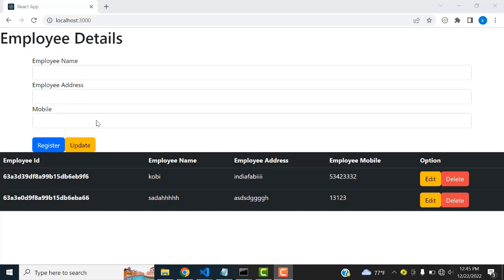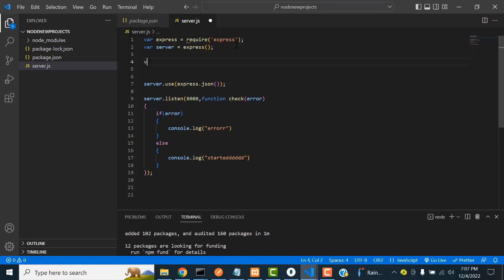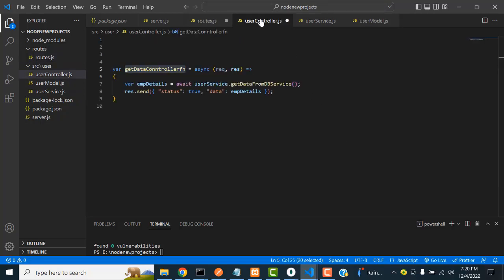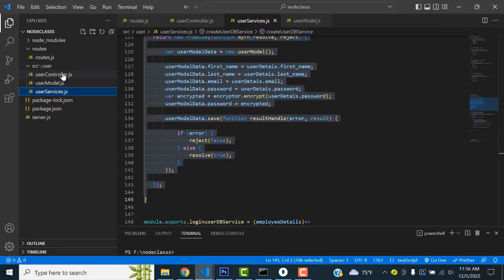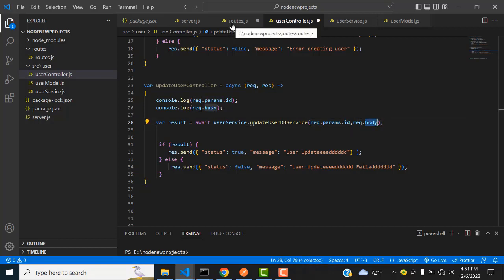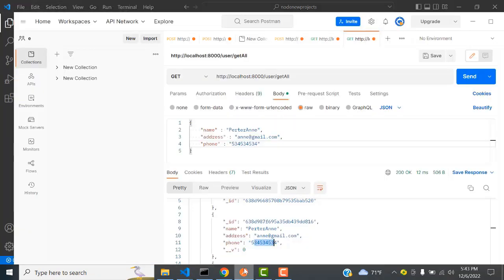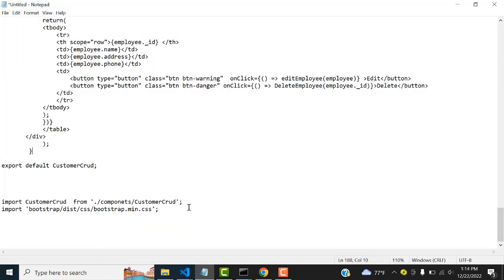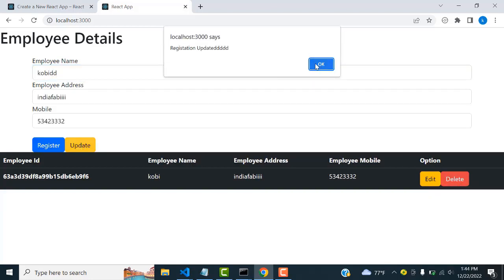Nodejs React with Mongodb (MERN) Crud App(MongoDB, Express, React, Node JS)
More Project
MEAN Full Stack Complete Application (MongoDB, Express, Angular, Node JS)